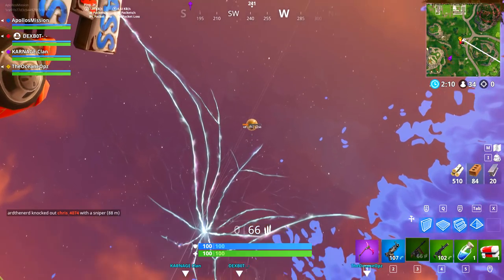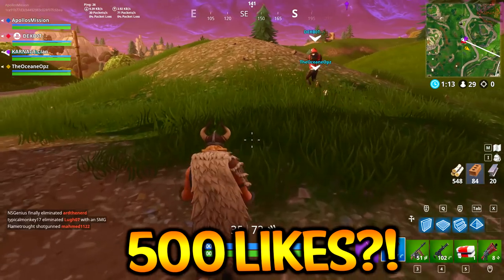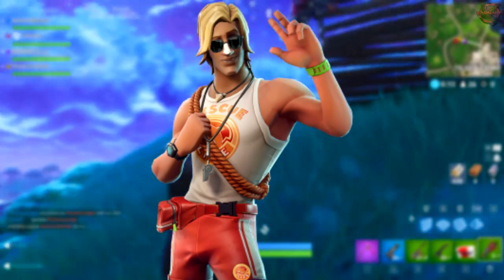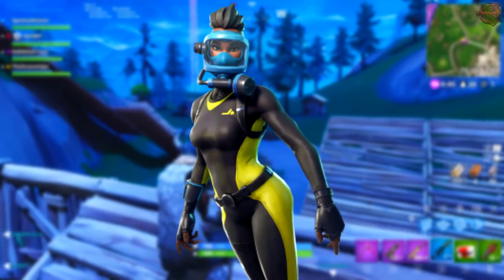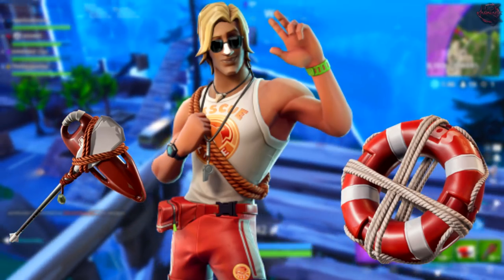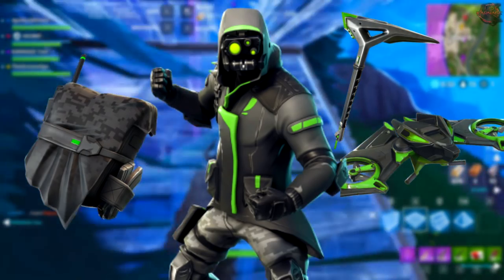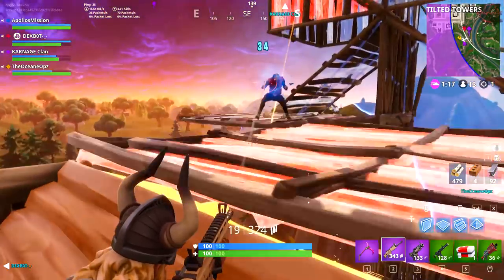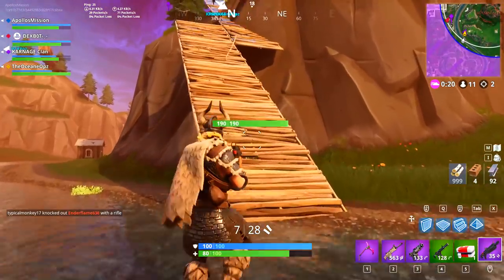*NEW* SEASON 5 Leaked Skins in Fortnite! (New ITEM SHOP Update Fortnite)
Leave a "LIKE" if you WANT one of these new leaked Season 5 Fortnite skins? Which one do YOU think looks the coolest?

New Season 5 skins have leaked in Fortnite! Looks like we're getting 6 brand new skins including a male lifeguard and an awesome cyborg looking skin called Archetype. New Fortnite leaked emotes coming to! The finger wap emote, hand signals emote, living large emote, and intensity emote should all be coming to the Fortnite item shop soon!